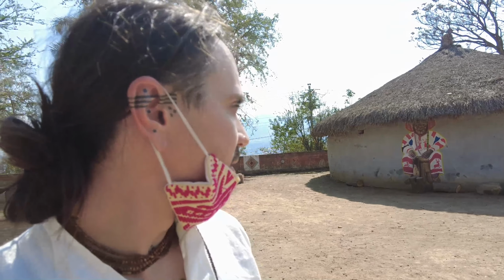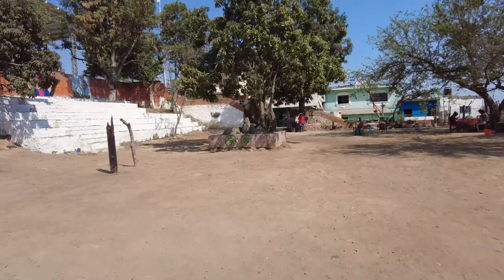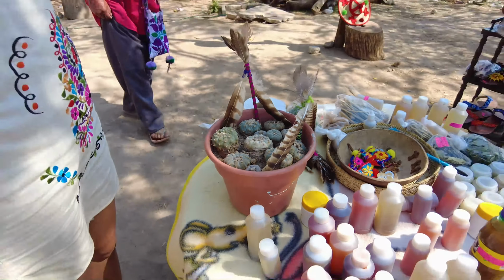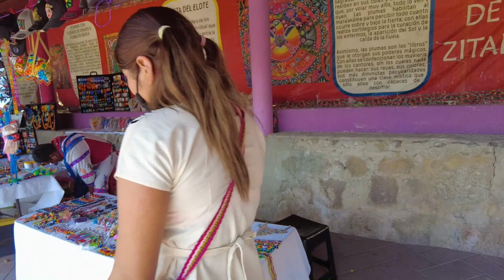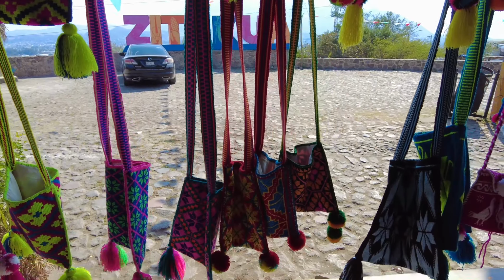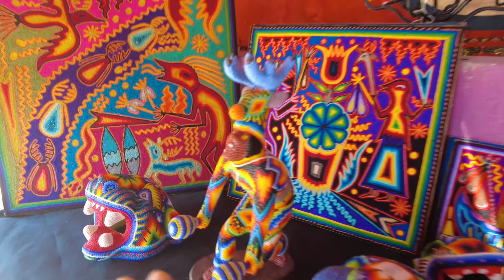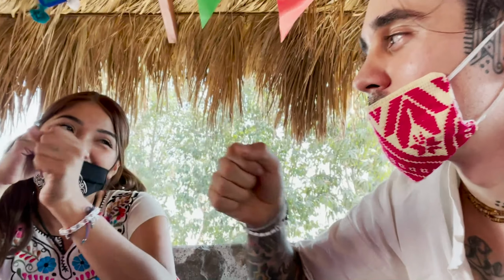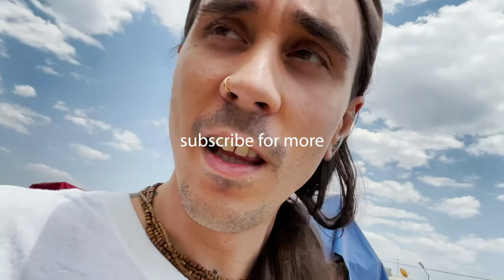Psychedelic Tribe in Mexico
I traveled for a week on a bus, slowly making my way to Nayarit to buy some art from the Peyote (Hikuri) inspired Wixarikas or Huichol artists. Their art is my favorite in all of Mexico.